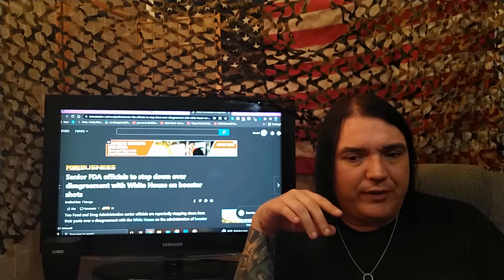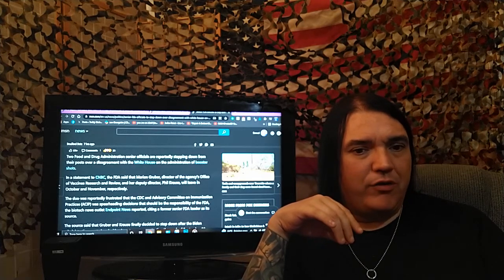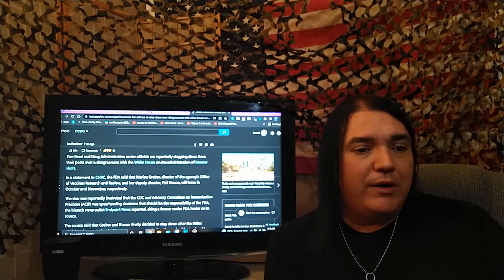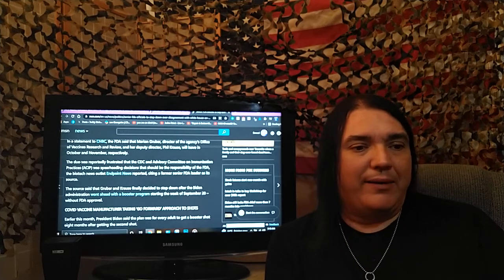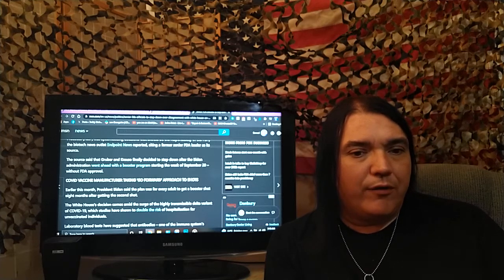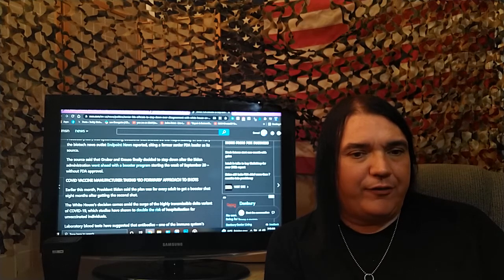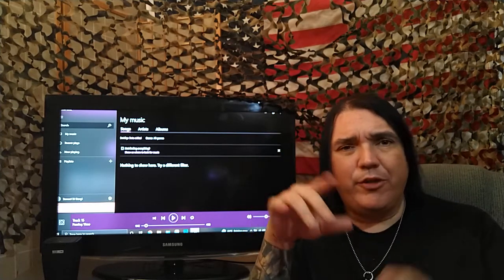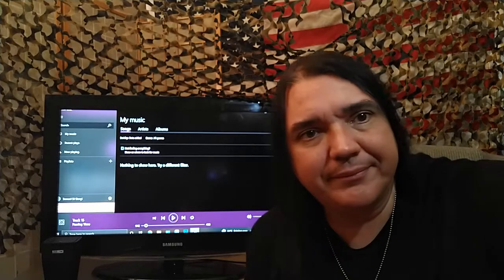COVID CHAOS: 2 FDA Officials Resign Over Gov & Judge Saves With Ivermectin -THE CORRECT VIEWS 9/1/21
TWO of the FDA's bigwigs have resigned over the government meddling in ways that they feel are medically unsafe. Can one imagine what kind of conviction they have that something is WRONG  to the point where they would walk away from one of the prestigious and well-paying jobs in modern medicine?
    ALSO - an Ohio Judge is a hero today after he DEMANDED that Ivermectin be used on a dying man and he likely saved his life in doing so.
~Sam